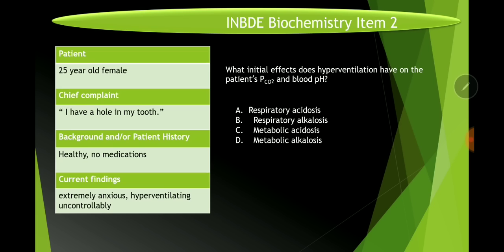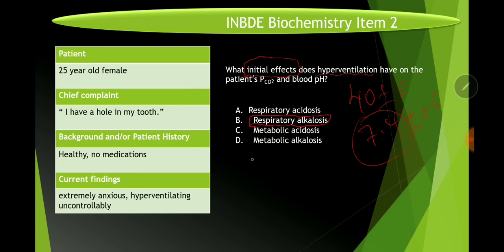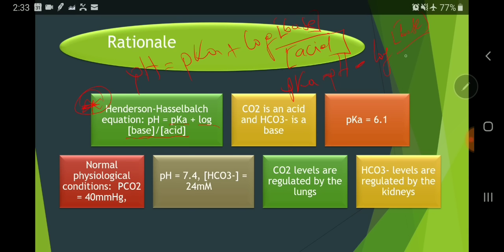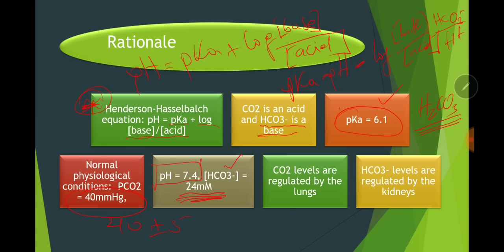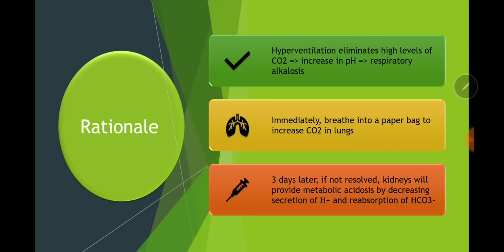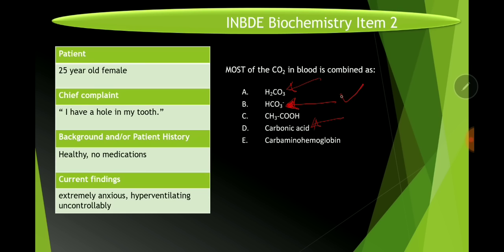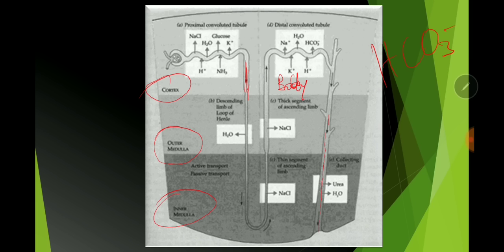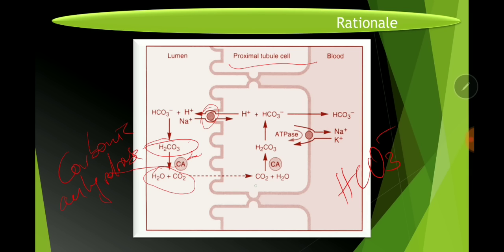INBDE Biochemistry 2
INBDE Biochemistry. This lecture discusses biochemistry, acidosis, alkalosis, and hyperventilation management in dental office. @Dentalboards